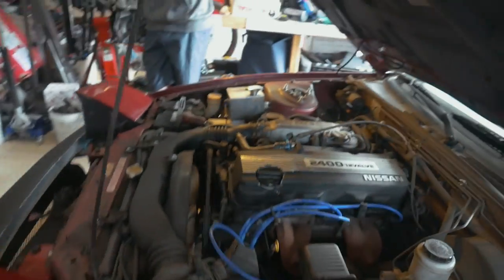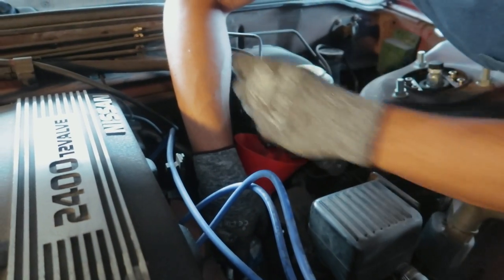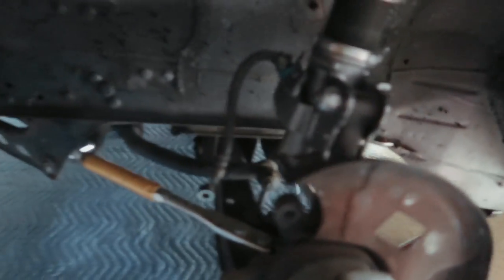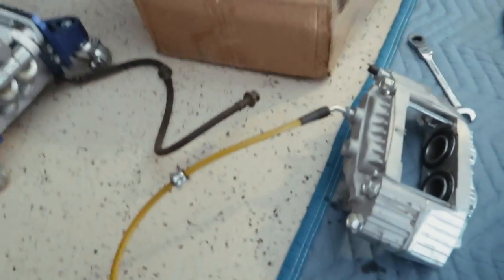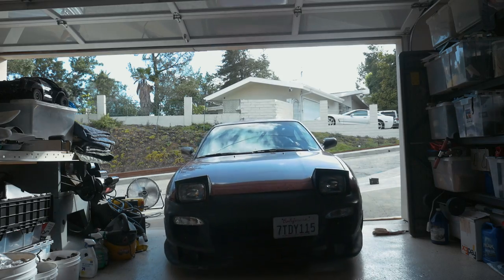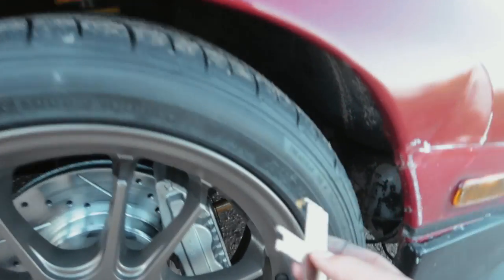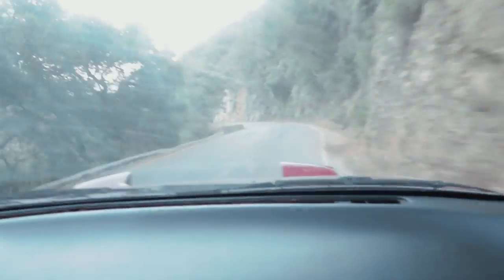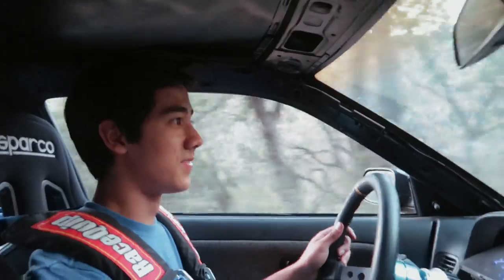240SX Z32 Front Calipers and BMC Install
my car is coming together hehe.